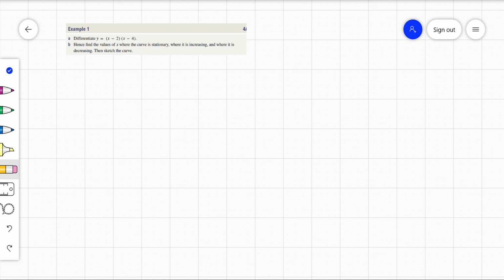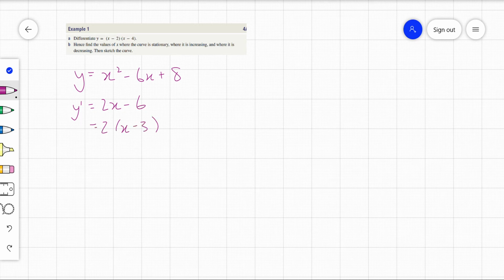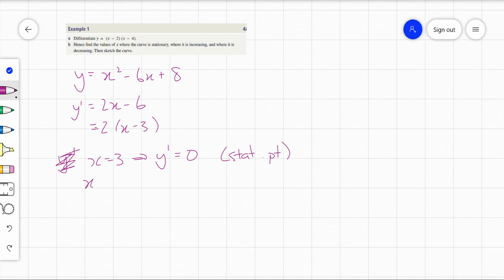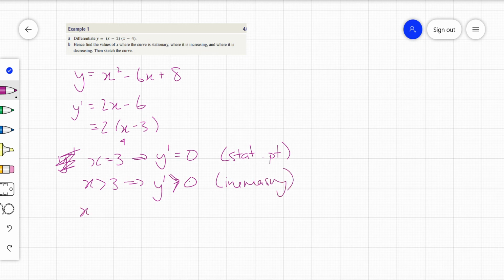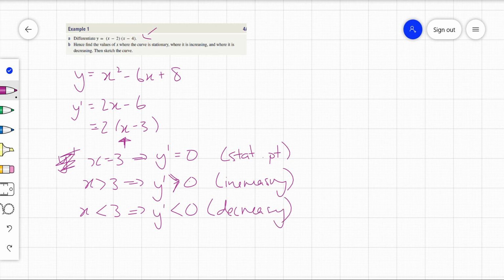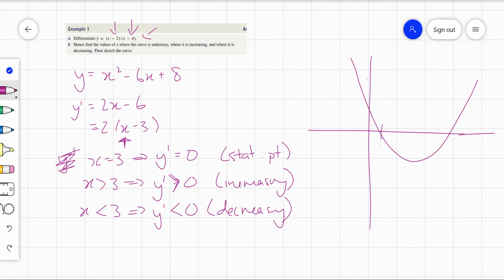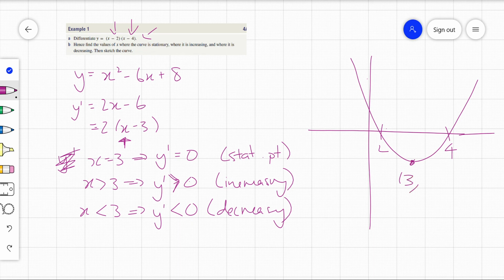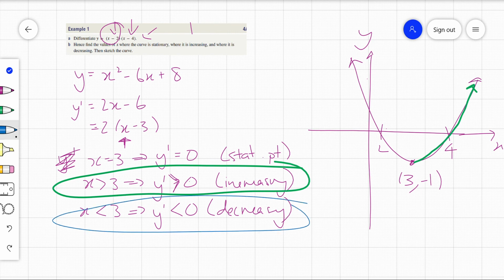12Ext1 Ex4A ex1